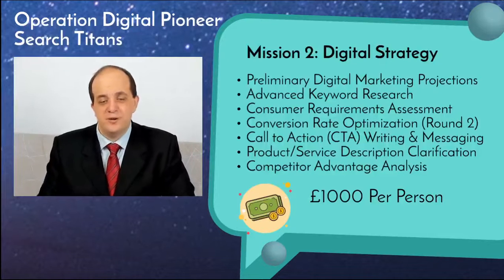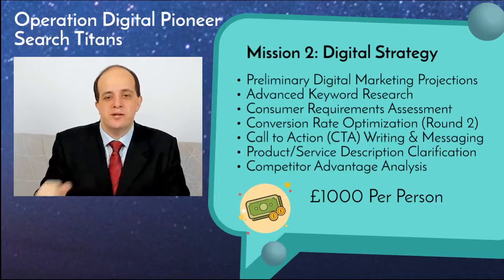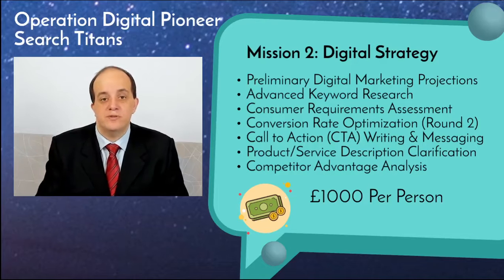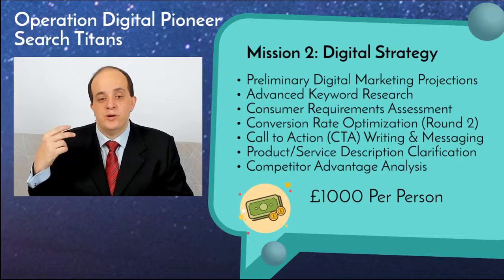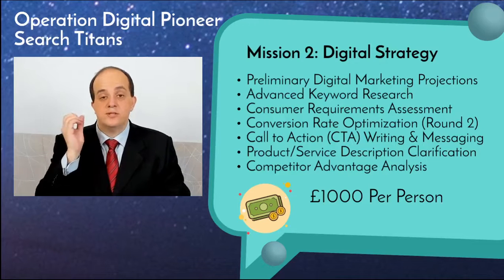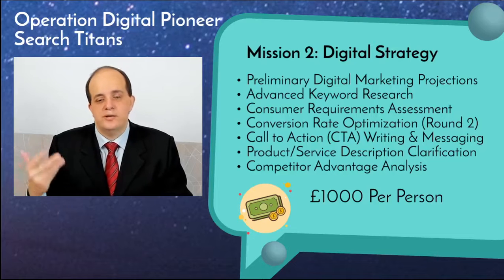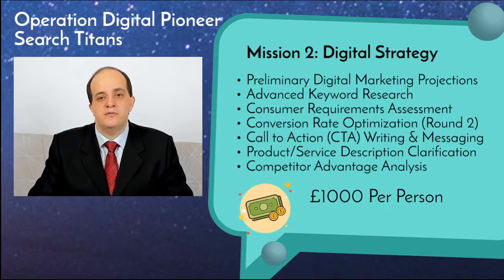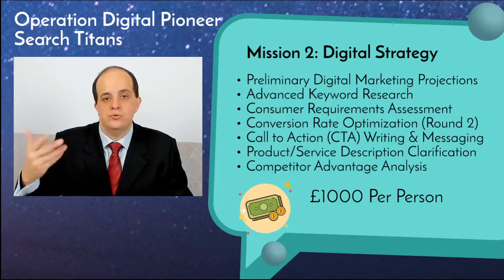Mission 2: Digital Marketing Strategy Audit, Development & Advanced ROI Projections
Learn how to make a full scope digital marketing strategy. We focus the lessons on research and traffic projections. SEO, SEM, Display advertising, ecommerce, CRO and much more.
Human resources professionals are requested to book a meeting in our Google Calendar. Please include the URL to your business so that we can produce a preliminary external audit and presentation.